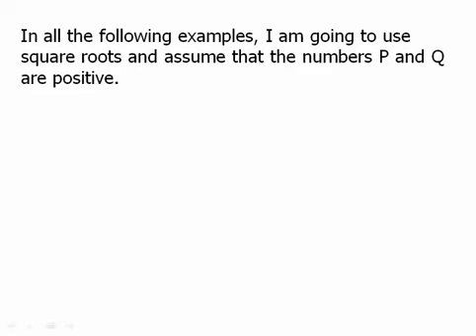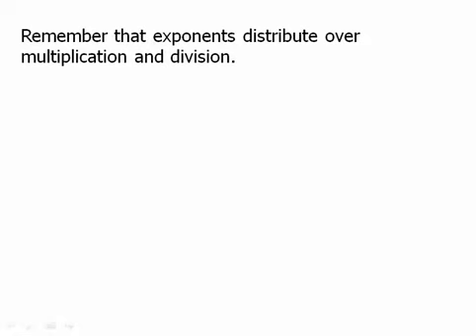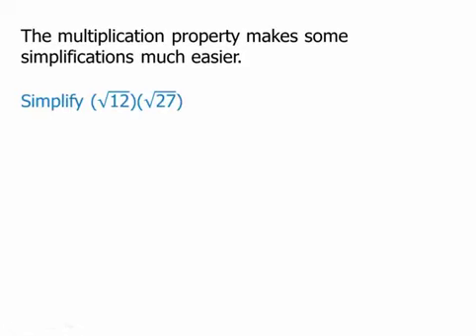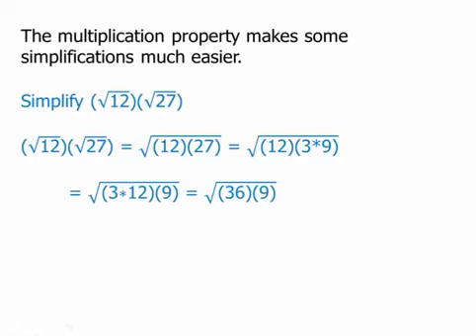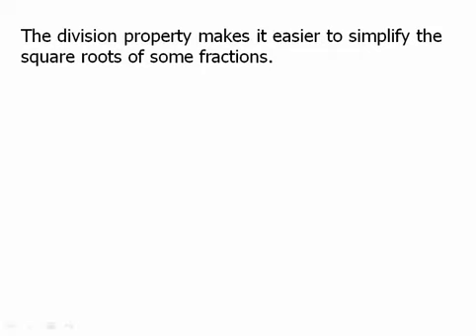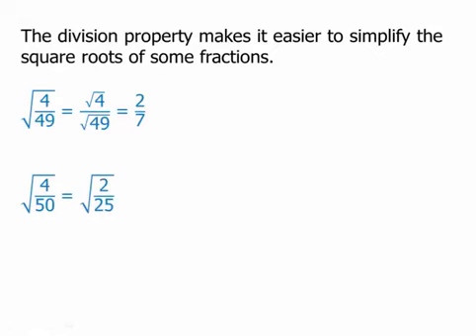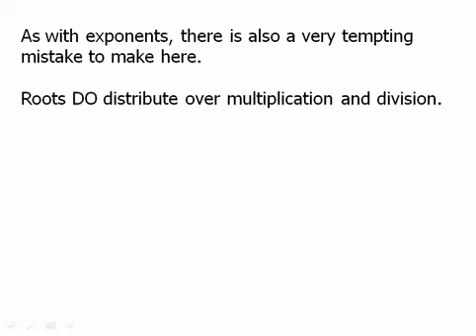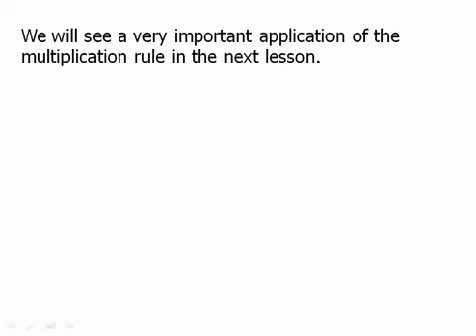Ch 7 -9 -Properties-of-Roots-GRE || gre complete course || greprep || greexam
9.-Properties-of-Roots-GRE